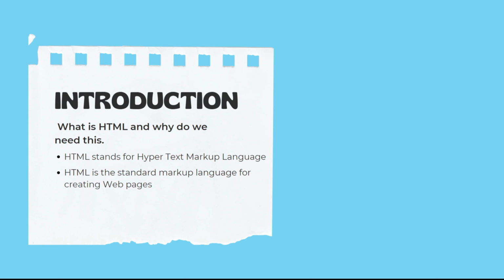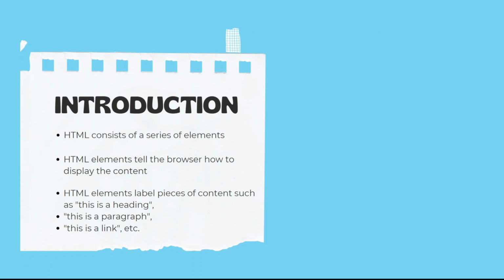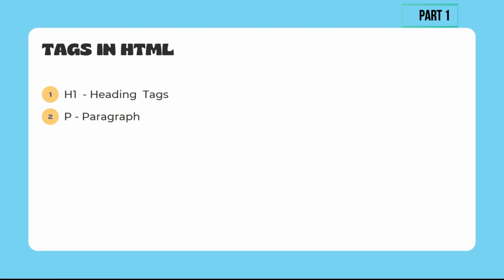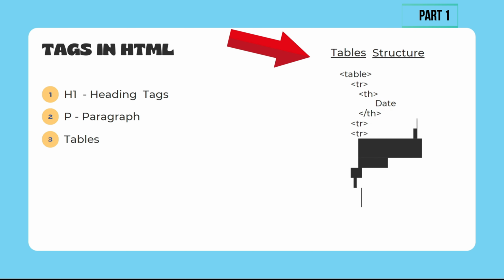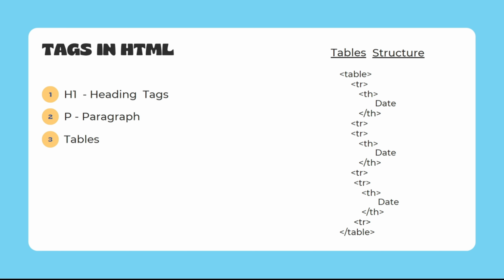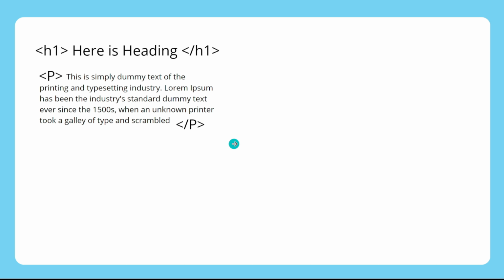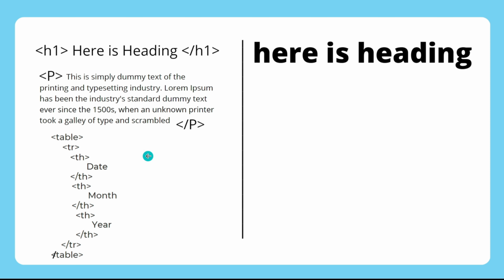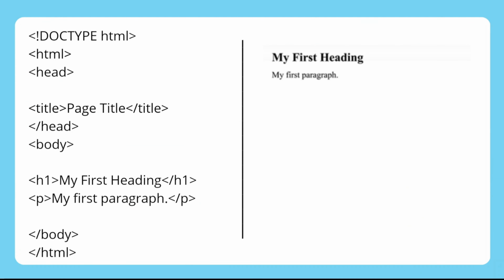learn html | HTML basic to Advanced | html tutorial Step by Step Guide ( 2025 )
Learn HTML FAST with These Expert Tips,
html for beginners,
html5 tutorial,
html coding,
how to make a website using html,
front end development course,
html course 2025,
html basics to advanced,
front-end development,
Learn HTML from scratch for web development

Learn HTML in this full course by Ultrabox Code Solution — perfect for beginners in the U.S., U.K., and Canada who want to start web development in 2025.

Want to learn HTML from basic to advanced in one complete video? 🚀
This full-course tutorial by Ultrabox Code Solution will teach you everything you need to start building websites — from the fundamentals of HTML tags, structure, forms, and tables to modern HTML5 features used by professional developers.

📚 What You’ll Learn:

HTML structure and basic tags
Formatting text, links
Lists, tables, and forms in HTML
Real-world project: Build your first web page

💡 Who this video is for:

Beginners who want to start web development
Students learning front-end design
Anyone preparing for web developer interviews

📺 Watch till the end and start your web development journey today!

This HTML course is designed for beginners and developers who want to build a strong foundation in modern web development.

Time Stamps:
0:00 About Video - what you will learn.
1:06 Today's Agenda.
1:30 What is HTML and why is it important?
3:06 How does an HTML tag work?
3:16 What is a paragraph tag p?
4:02 How Table Tag works
5:16 What is the use of h1 to h6 tags?
7:52 What is the structure of an HTML document?